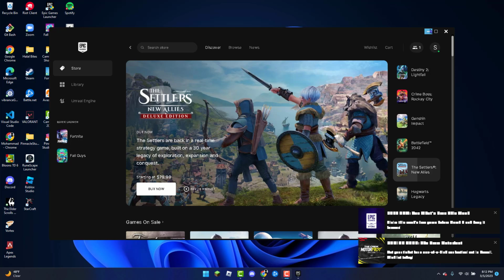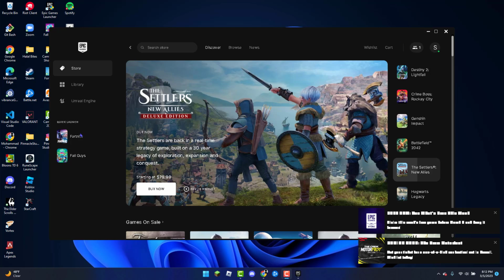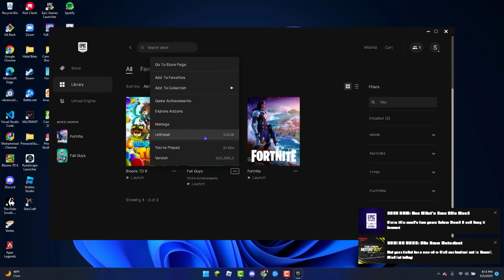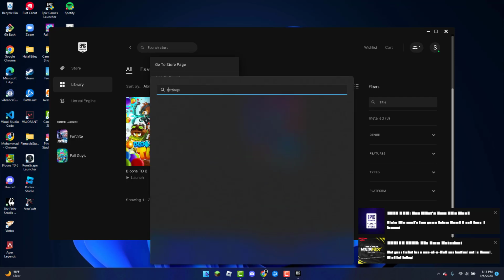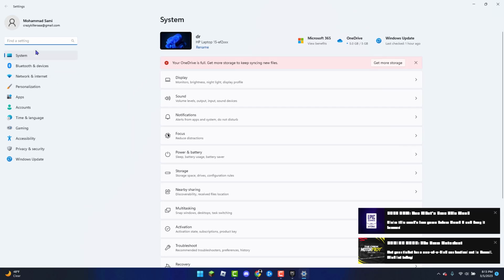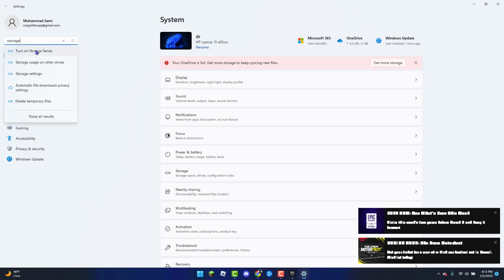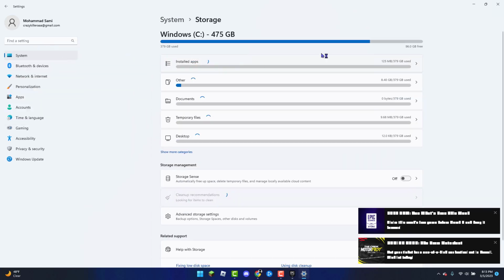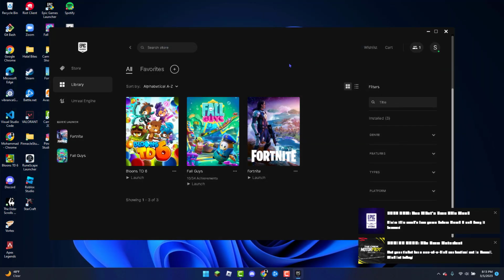Fix Epic Games Launcher IS-DS01: Out Of Disc Space Before Trying To Install A Game (2023!)